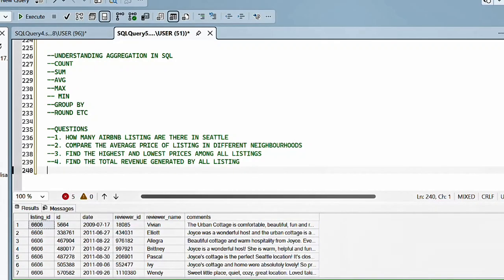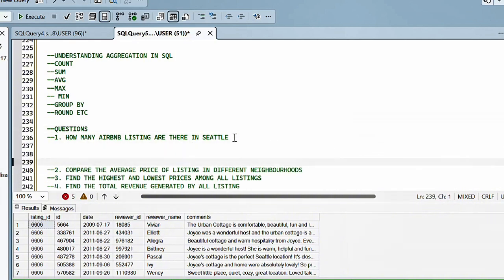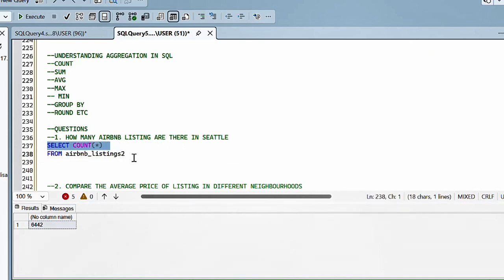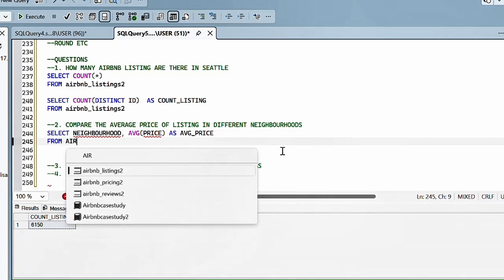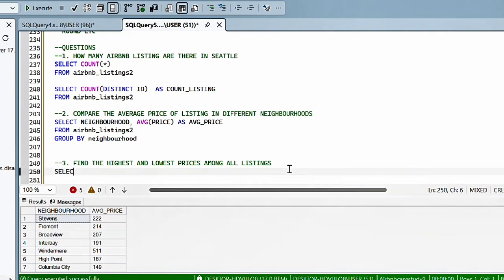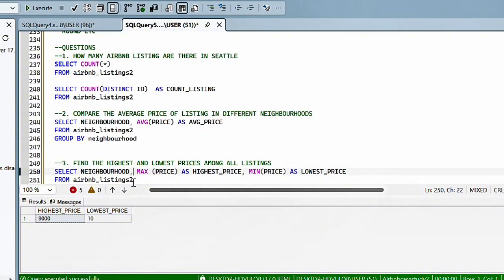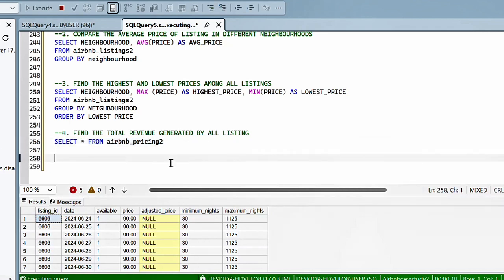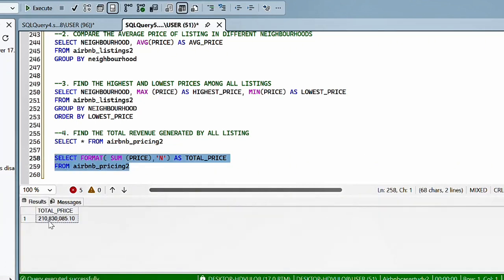SQL Aggregate Functions Explained (SUM, COUNT, AVG) | Beginner Friendly Tutorial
Are you struggling to understand SQL aggregate functions?

In this video, I break down aggregation in SQL in the simplest way possible.

You’ll learn how to use functions like SUM, COUNT, AVG, MIN, and MAX to summarize data and get meaningful insights — just like a real data analyst.

If you're learning data analysis, SQL, or looking to break into tech, this is a must-know concept.

In this video:
What aggregation in SQL means
How to use SUM, COUNT, AVG
Real-life examples
Beginner-friendly explanation

This is perfect for:
Anyone learning tech skills

SUM COUNT AVG SQL
SQL tutorial beginner
data analysis SQL
learn SQL fast
SQL explained simple
SQL aggregation example
tech skills Nigeria